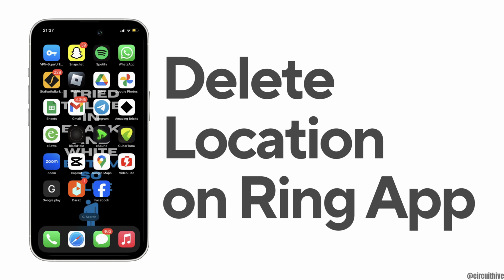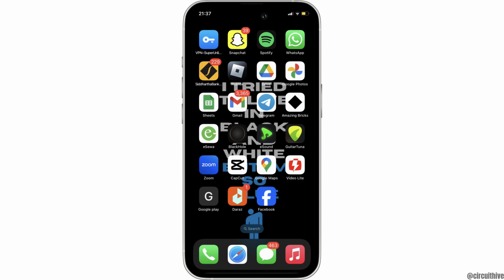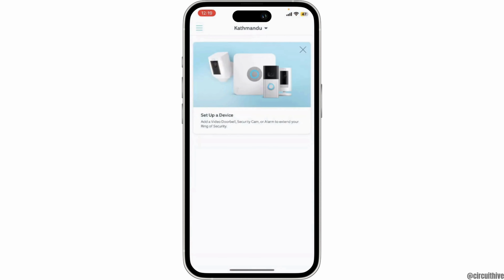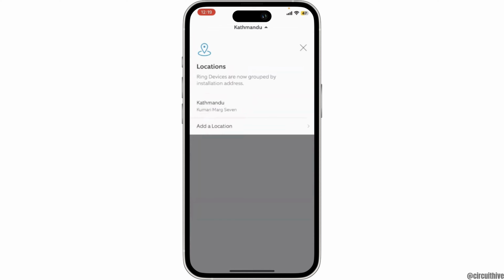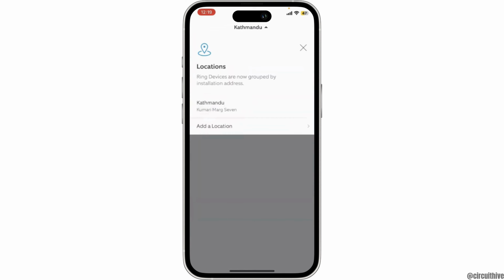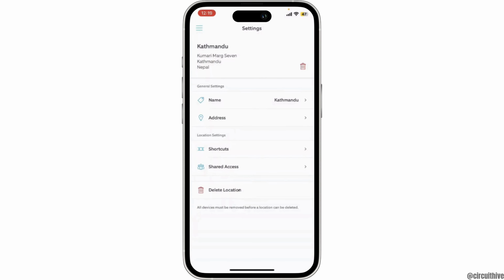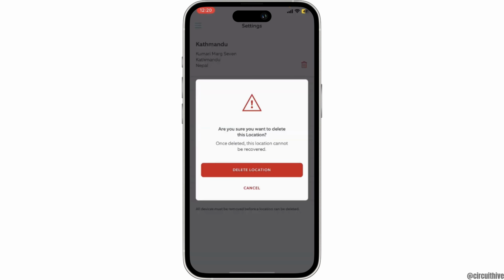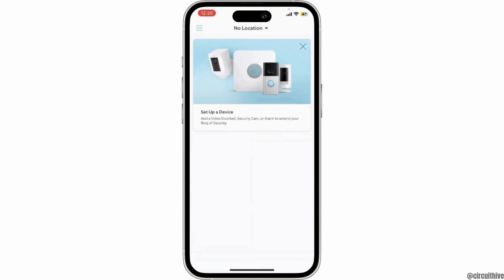Ring App: How to Delete Location on Ring App - Disable Location on Ring App !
Ring App: How to Delete Location on Ring App - Disable Location on Ring App (2024)

Need to delete or disable a location on the Ring app in 2024? This guide provides step-by-step instructions to help you manage your locations quickly and efficiently. Follow this detailed tutorial to delete or disable a location on the Ring app with ease.

In this tutorial:
0:00 - Introduction
0:14 - How to Delete Location on Ring App

Learn how to delete or disable a location on the Ring app in 2024 using this comprehensive guide. This video covers the entire process, ensuring you can manage your Ring app locations without any hassle.

Delete or disable locations on the Ring app effortlessly by following this guide in 2024!